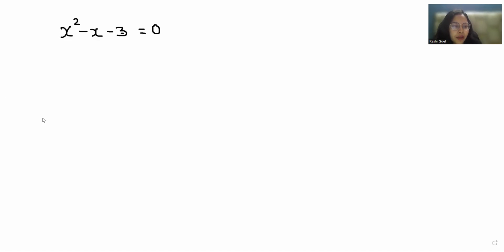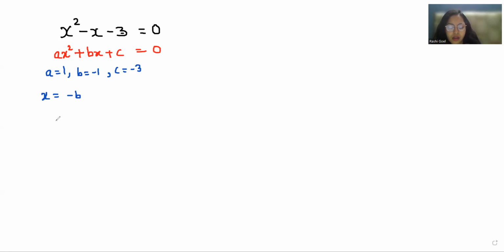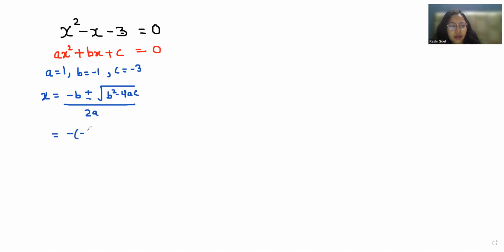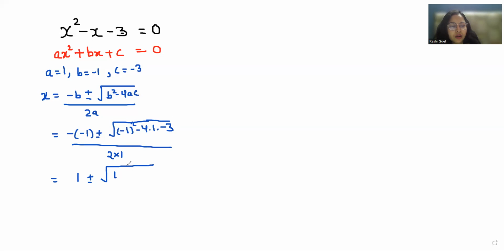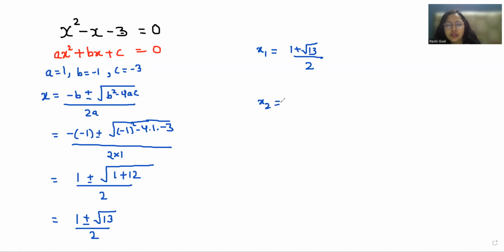IF x^2-x-3=0 Then X=? | Learn How to Solve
bhoomika rohra

IF x^2-x-3=0 Then X=?,
Solve x^2-x-3=0,
x^2-x-3=0,
x2-x-3=0,
x 2-x-3=0